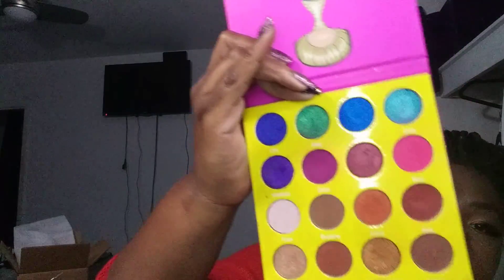Juvia's Place unboxing